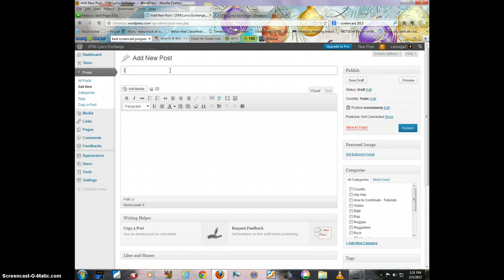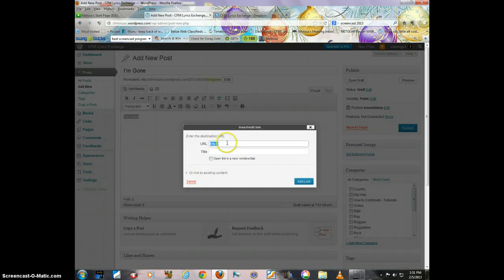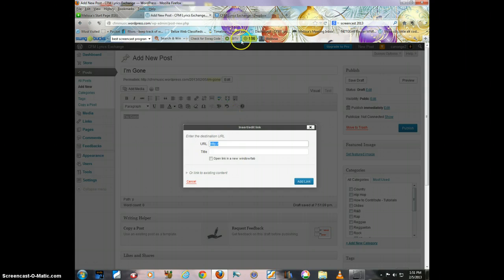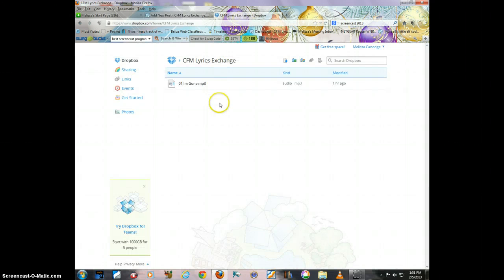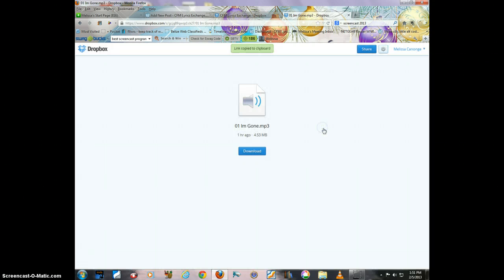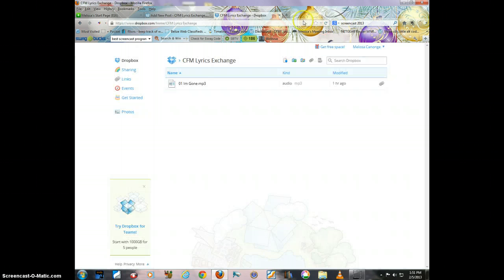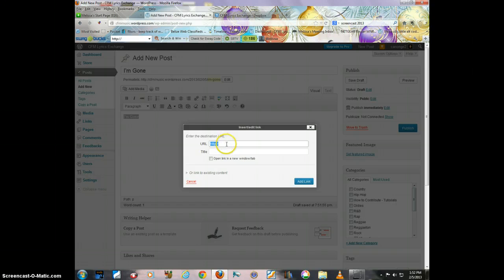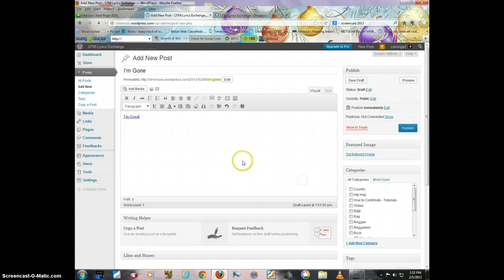How to add an mp3 link from Dropbox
How to add an mp3 link from Dropbox into your wordpress.com blog.